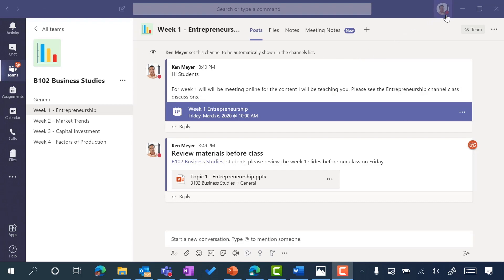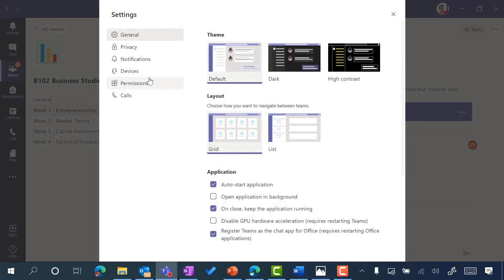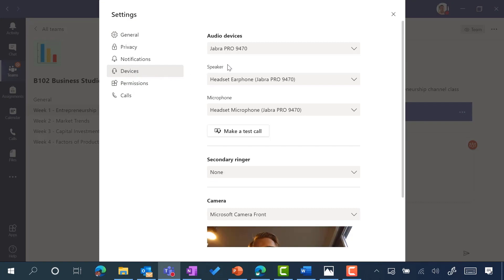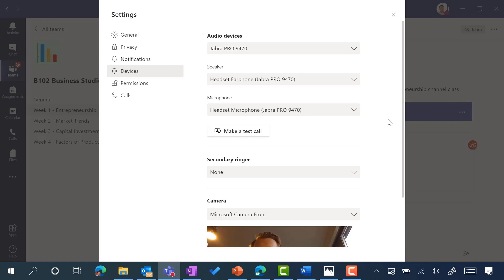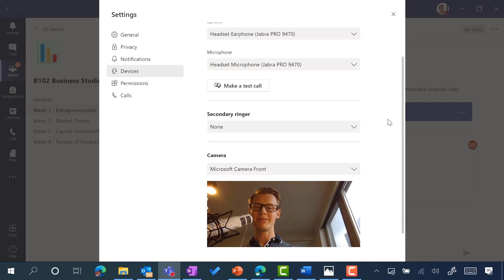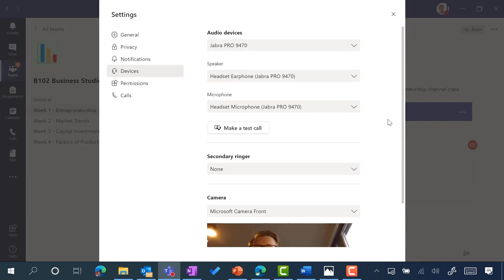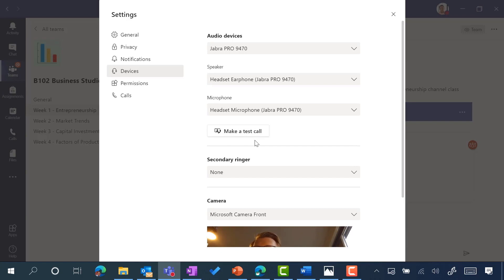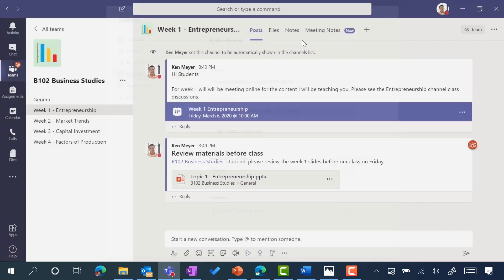Microsoft Teams - Test your audio and video before you go online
Want to make sure your online lecture runs smoothly? Let us show you how to reduce distractions by testing your microphone and speakers.